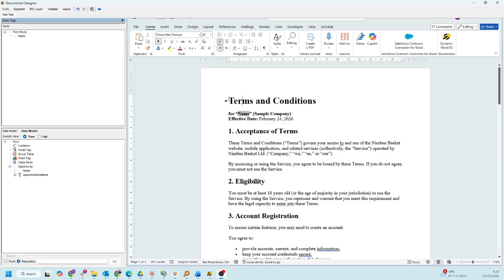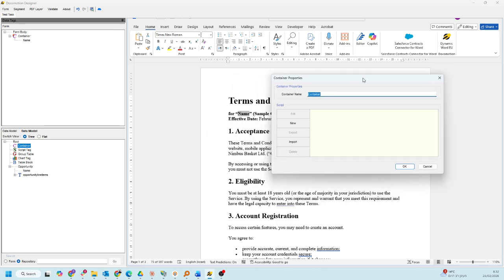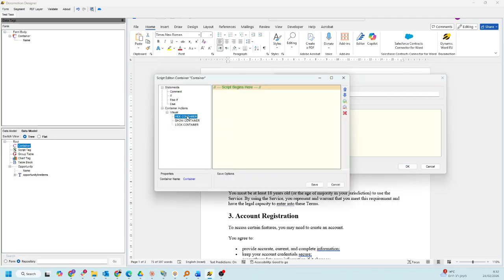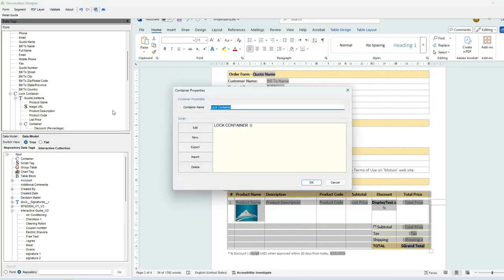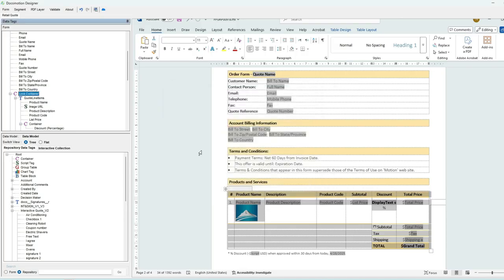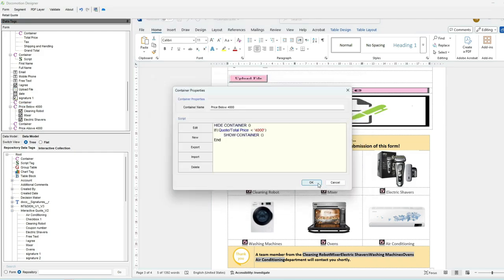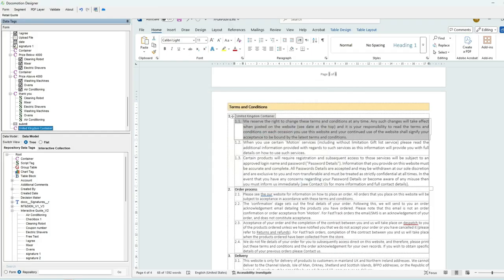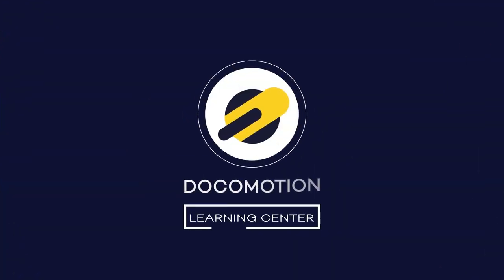Mastering Docomotion Containers: From Basic Creation to Advanced Logic Description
Unlock the full power of document automation with Docomotion Containers. In this quick tutorial, we walk you through everything from the initial setup to implementing complex business logic that makes your templates smarter.